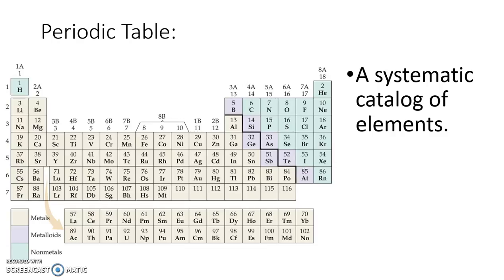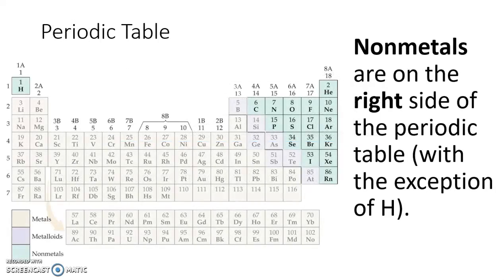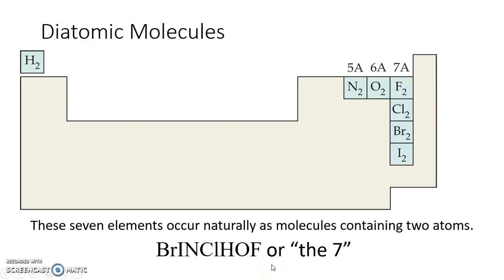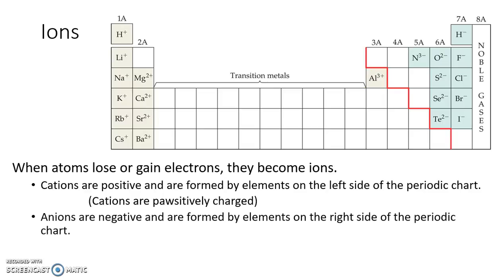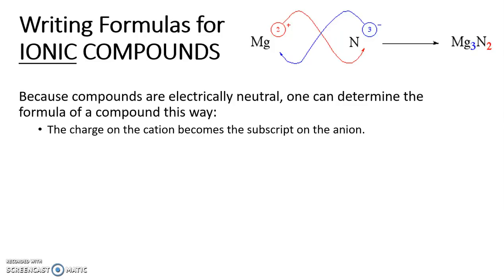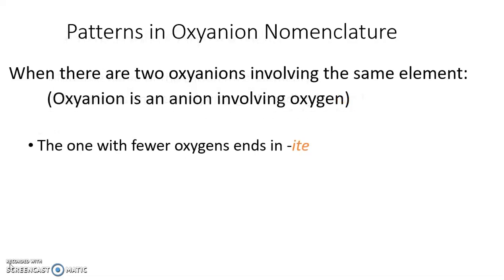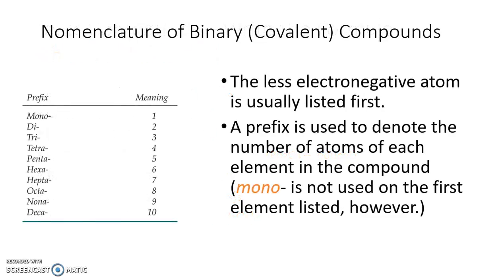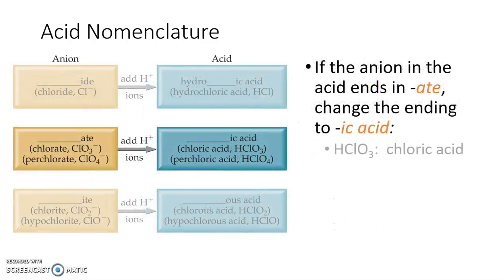Periodic Table Ions and Naming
This podcast reviews the periodic table, ions, writing ionic formulae, and naming ionic and covalent compounds.